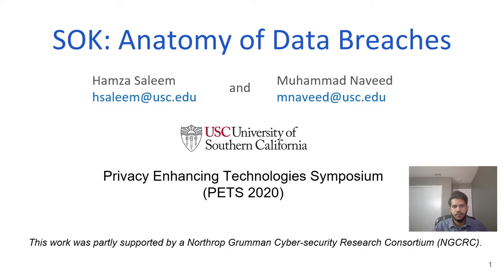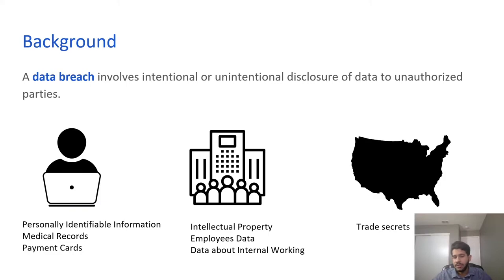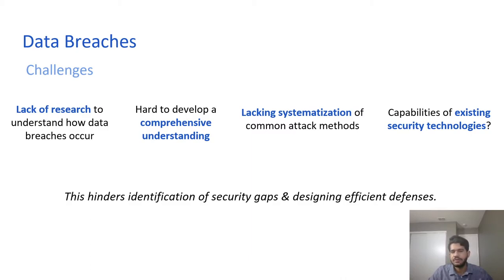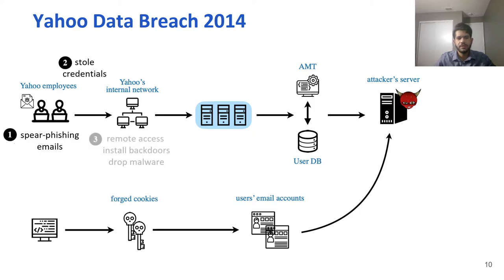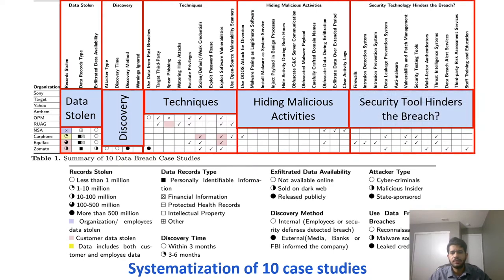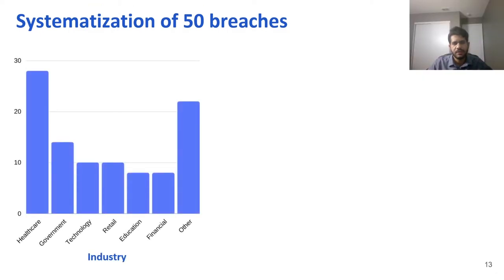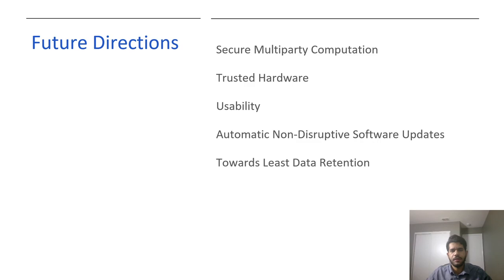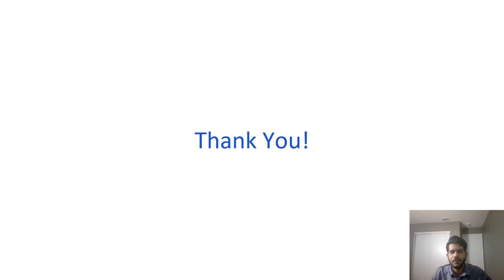Anatomy of Data Breaches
Hamza Saleem (University of Southern California)
Muhammad Naveed (University of Southern California)